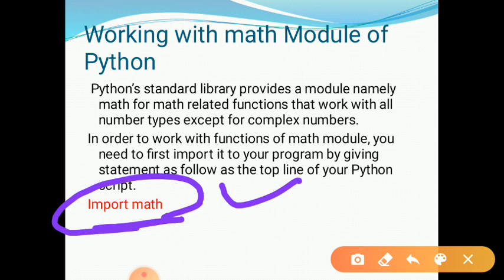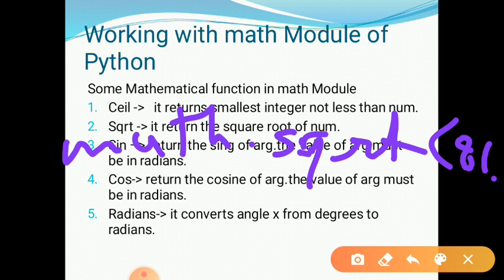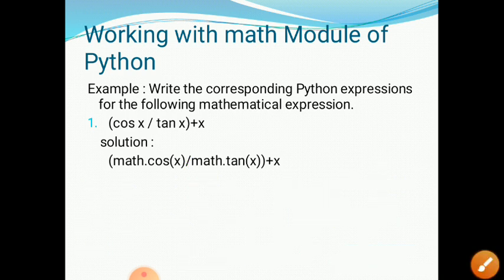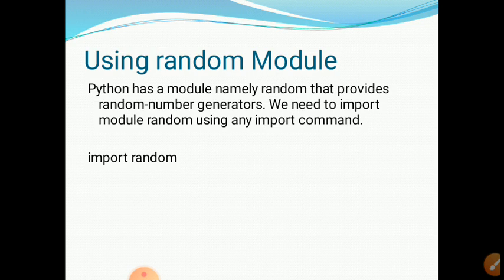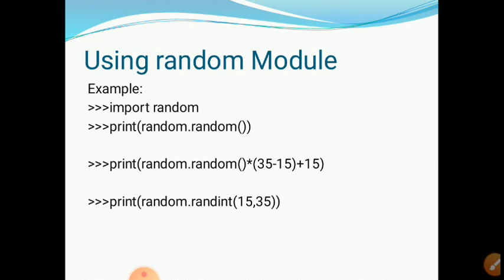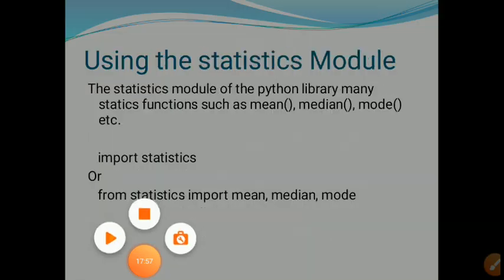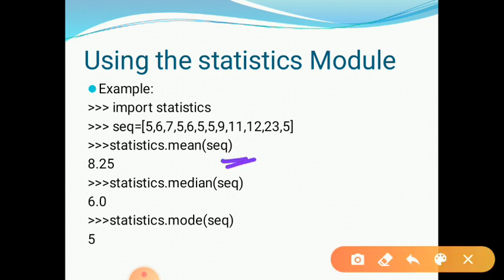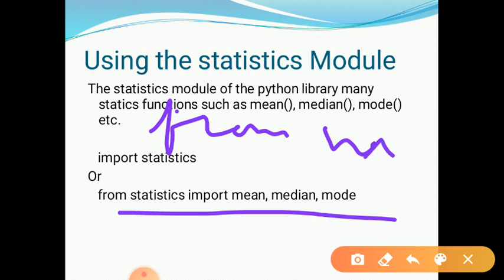Python library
Class 11